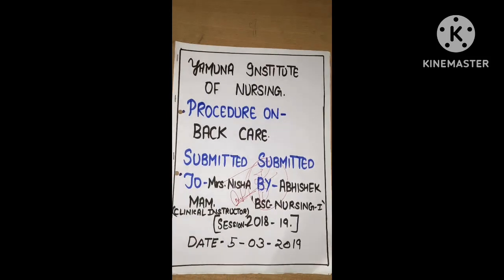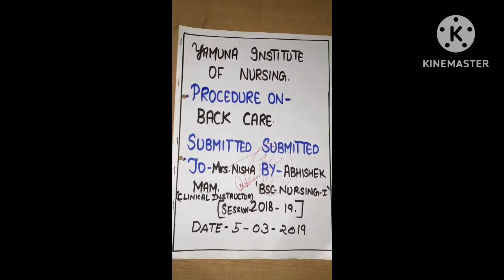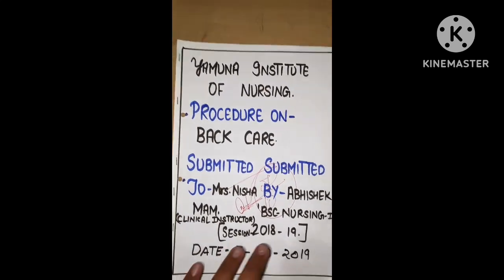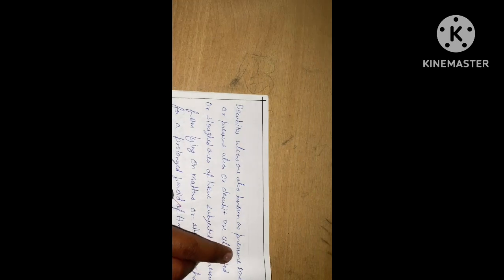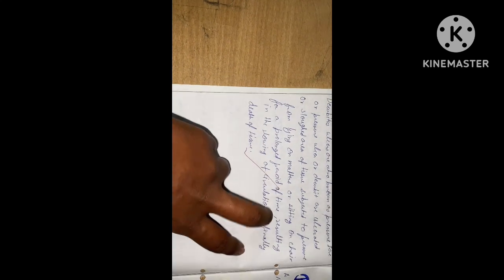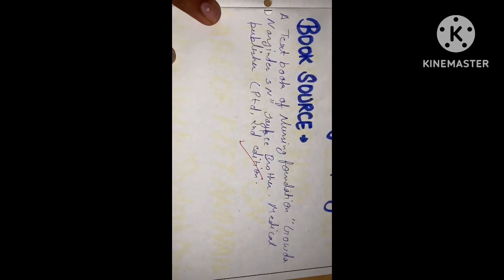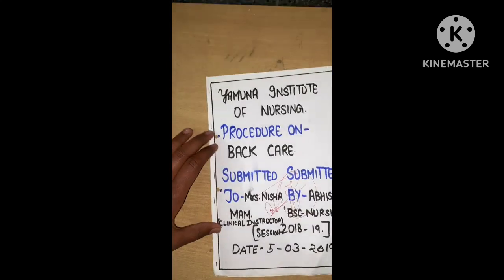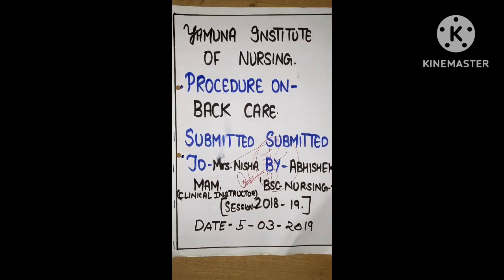Procedure on back care //bsc nursing 1st year //community health nursing/:2023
Hello everyone my name is abhishek and you are watching Nursing mindset hope you all are well let’s start the video without wasting time to the top in the side is the definition of the care purpose to do back you general instructions to do that here, article requires the patient, procedure steps or group procedure rational Graffi hope you get information from this video if you get information from this video like the video coming to the video share this video to your friends and subscribe the channel @THENURSINGMINDSET
7 steps of back care procedure
4 steps of back care in nursing
steps of back care procedure in nursing
5 steps of back care in nursing
back care 5 steps
back care 7 steps